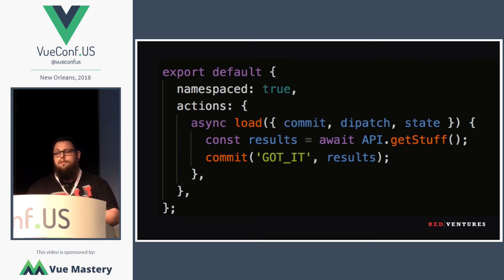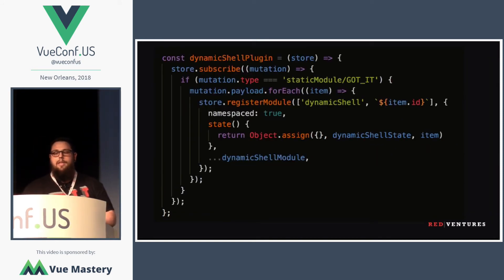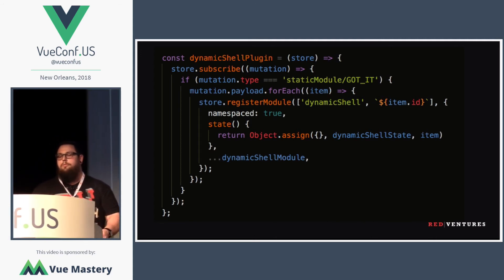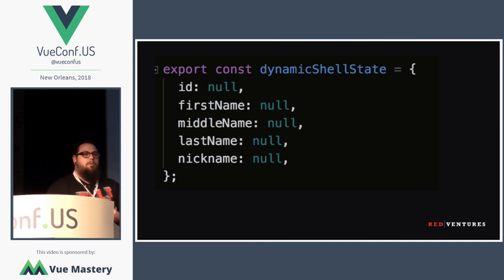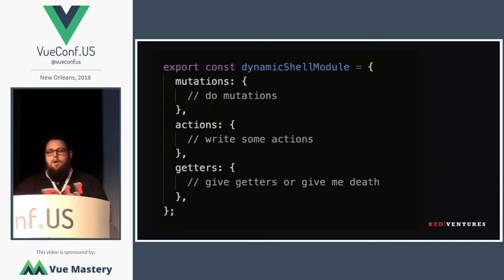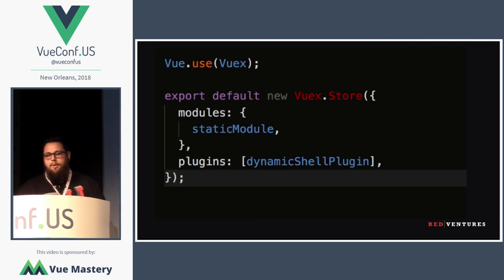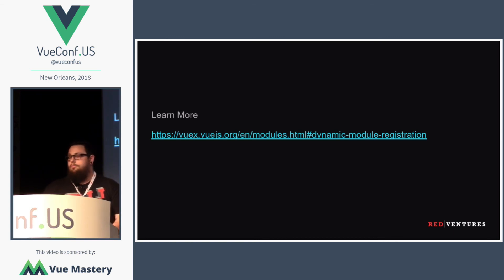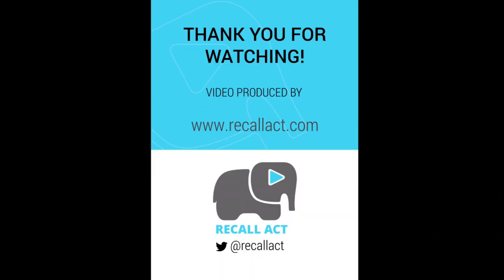Dynamic Store Modules with Vuex by Adam Bradford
Have you ever wanted more fine-grained control over your Vuex Store Objects? For example, importing data from an API, registering it inside of Vuex, then being able to share that data across multiple components? In this talk, Adam Bradford, goes over the benefits of Vuex's dynamic module registration with a real-world example.

0:00 Dynamic Store Modules
2:06 The code
3:03 Learn more